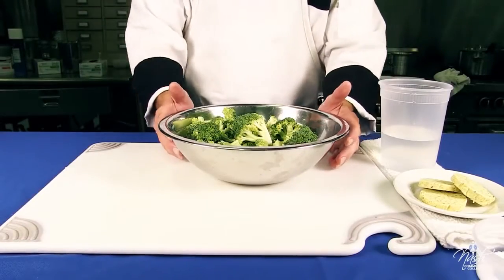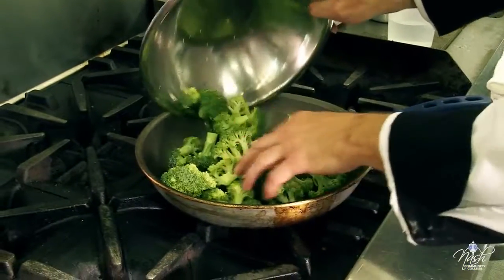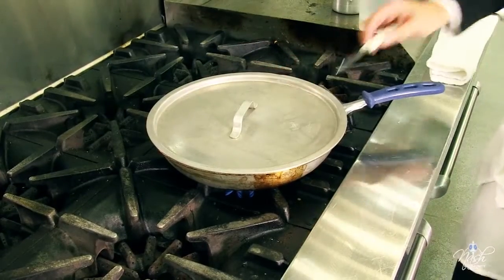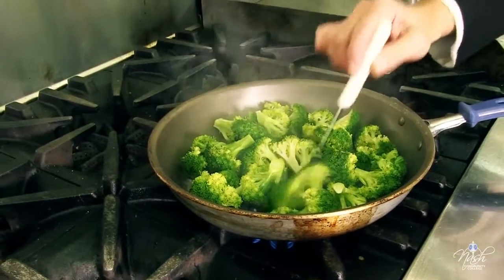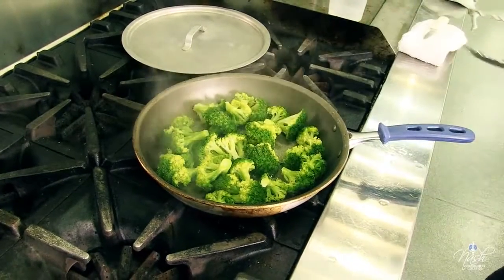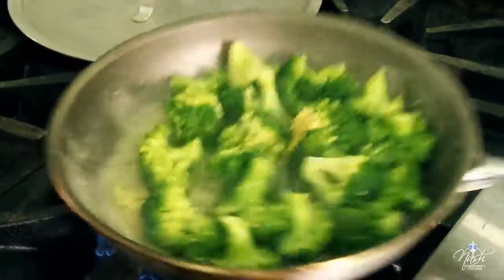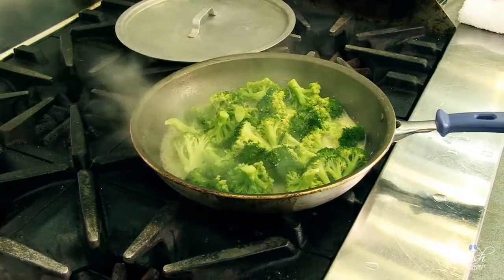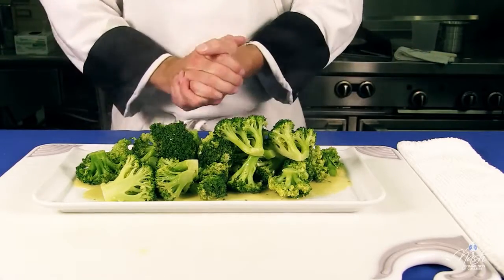GAWIN MO ITO SA BROCCOLI NAPA SARAP (VEGETARIAN DISH)